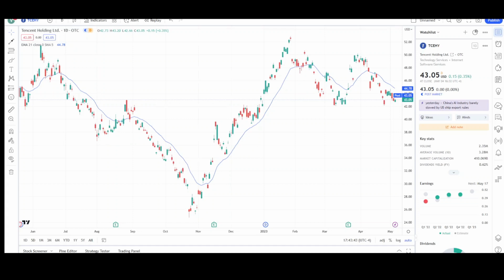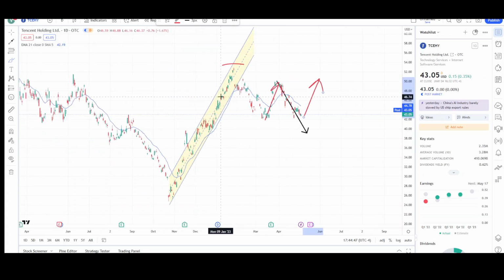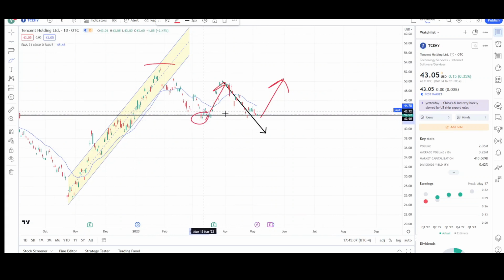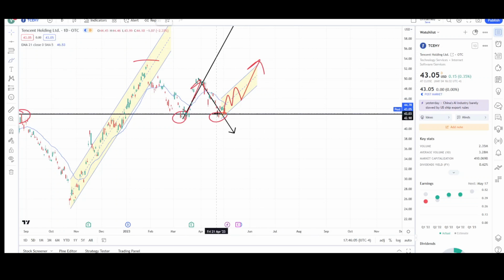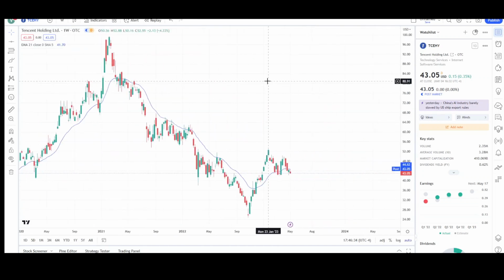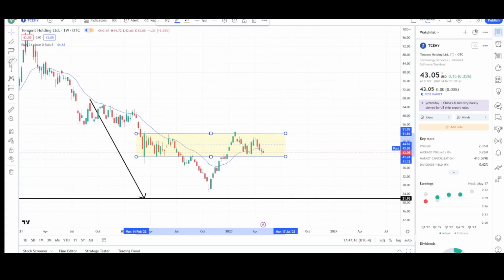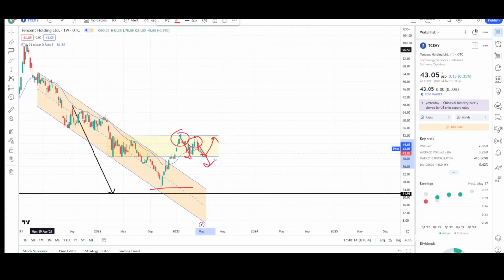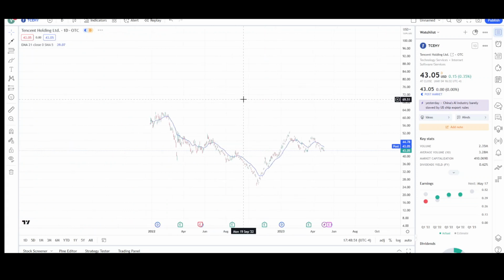Tencent Stock (TCEHY) | Technical Analysis.